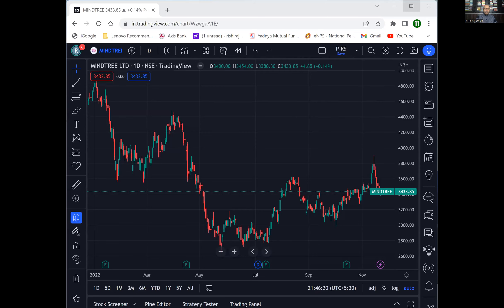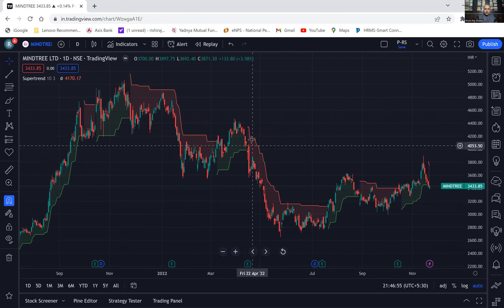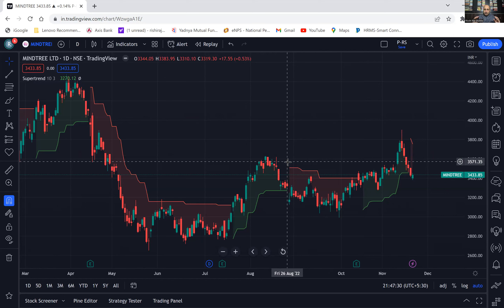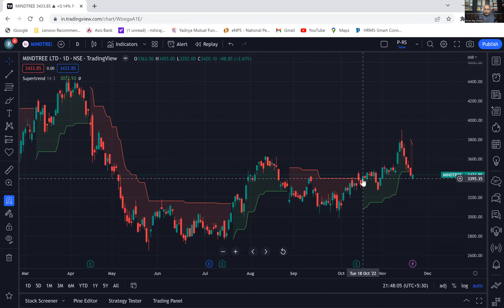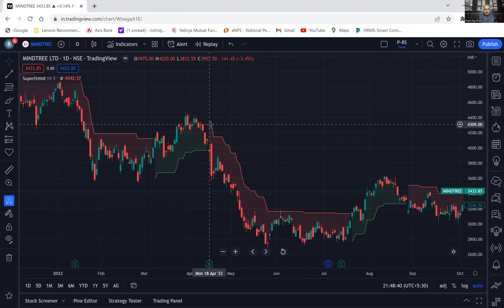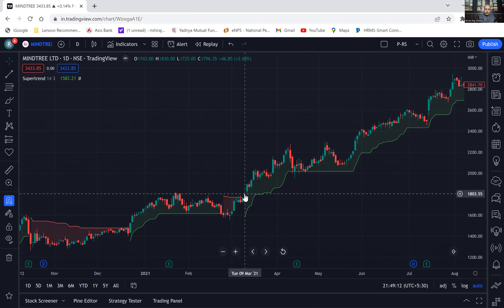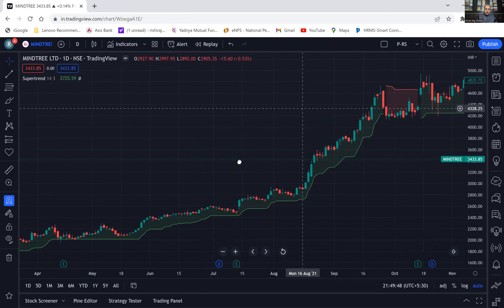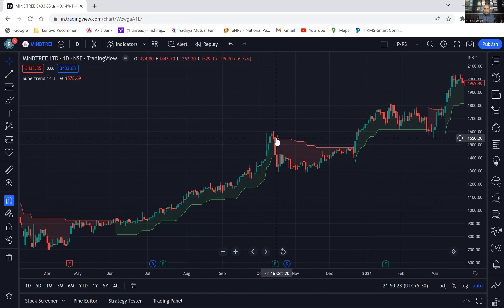Supertrend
Technical Analysis- Supertrend.

Thanks a lot for watching. Please provide your valuable comments and anything to be covered of your choice in this series of Technical Analysis.